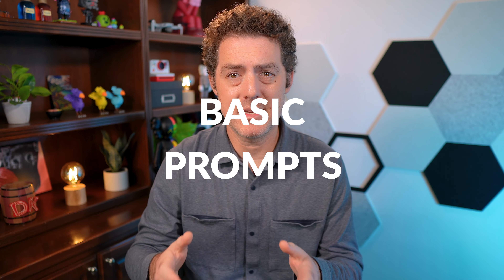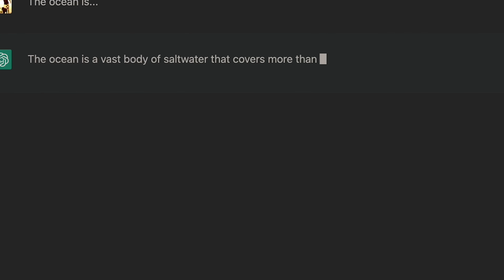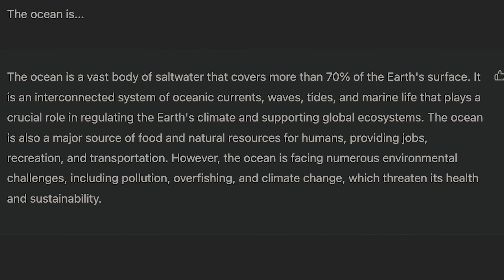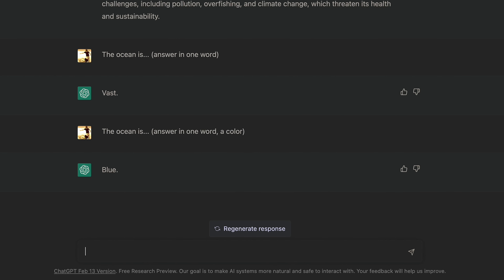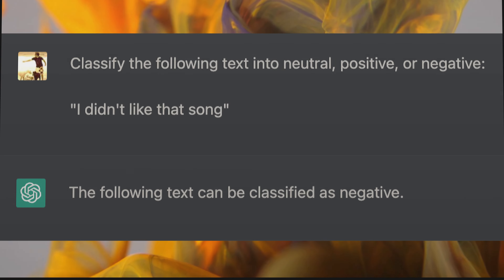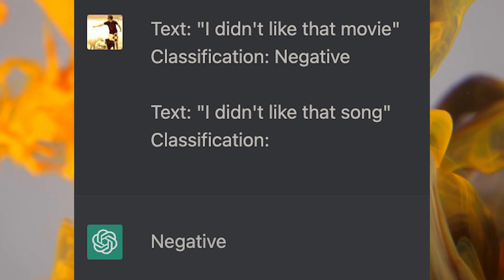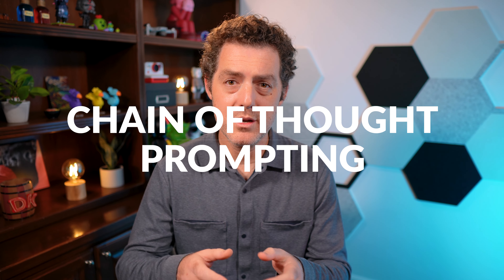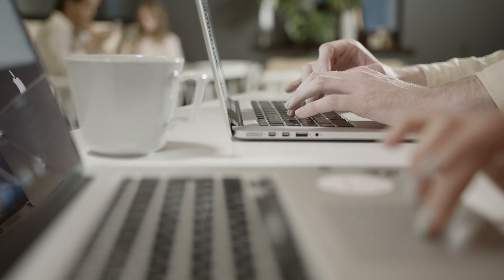Ultimate ChatGPT Prompt Guide (Beginner to Expert in 12 Minutes)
The Ultimate Guide for ChatGPT. You can go from Beginner to Pro with ChatGPT topics, including one-shot prompts, jailbreaking, chain of thought and more. We walk through everything from what is a prompt engineer to advanced ChatGPT hacking techniques. With prompt engineering jobs already listed at $335k/year, this guide will give you the tools to quickly become an expert with ChatGPT.

This is a re-edit to make it shorter.

0:00 - Intro
0:18 - What is ChatGPT?
1:16 - What is a Prompt Engineer?
1:35 - Basic Prompts
2:26- Elements of a Prompt
3:26 - Text Summarization
4:12 - Information Extraction
4:53 - Question Answering
5:43 - Text Classification
6:01 - Conversations
6:20 - Code Generation
6:45 - Logical Reasoning
7:04 - Advanced Prompting
7:10 - Zero, One, Few Shot Prompts
7:47 - Chain of Thought
8:07 - Zero Shot, Chain of Thought
8:18 - Self Consistency
9:26 - Generated Knowledge
9:51 - Hacking ChatGPT
10:00 - Prompt Injection
10:26 - Prompt Leaking
11:00 - Goal Hijacking
11:13 - Jail Breaking
11:55 - Outro